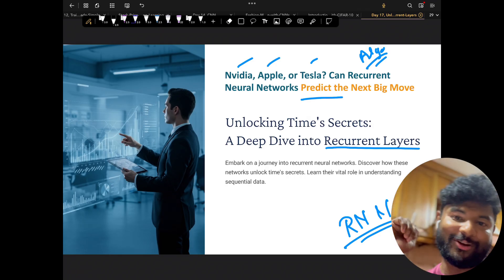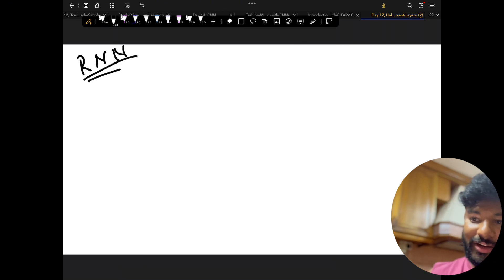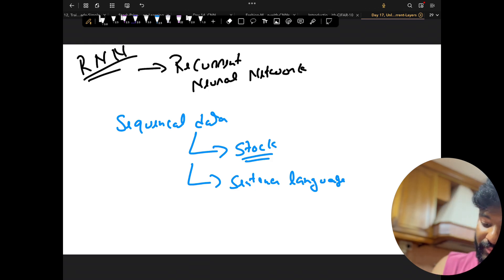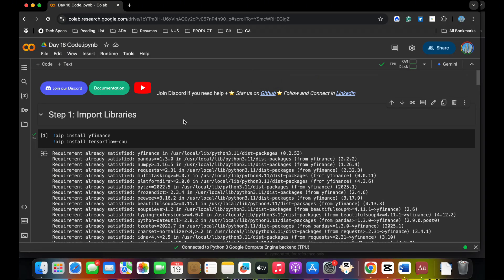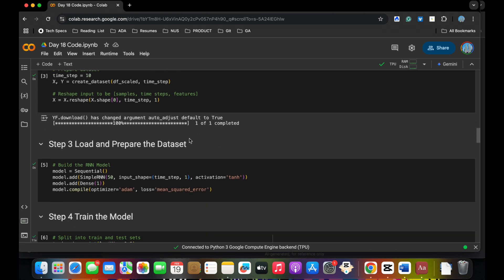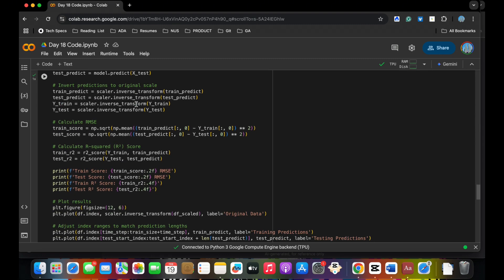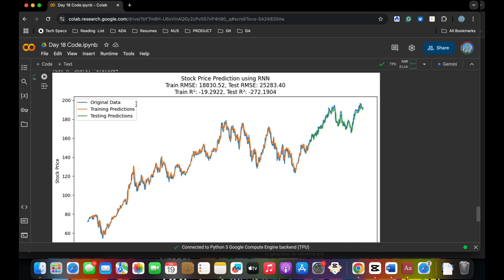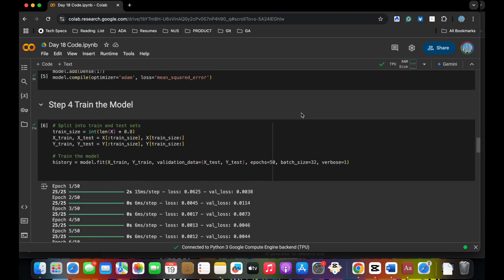Stock Price Prediction Using Recurrent Neural Networks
Can We Really Predict StockPrices Using RNN ? Unveiling the Truth

Day 18: This video explores the question: Can Recurrent Neural Networks (RNNs) predict stock prices accurately? We'll explore the capabilities and limitations of RNNs in stock market forecasting, backed by recent studies and real-world applications.

Highlights:

Understanding how RNNs process sequential data for stock predictions.

Insights from recent research on RNN-based stock forecasting.

Real-world applications and case studies demonstrating the use of RNNs in financial markets.

We'd like to find out whether AI can truly anticipate market movements and how you can leverage this technology in your investment strategies.

Links

Are there errors in any of the codes that I have explained?